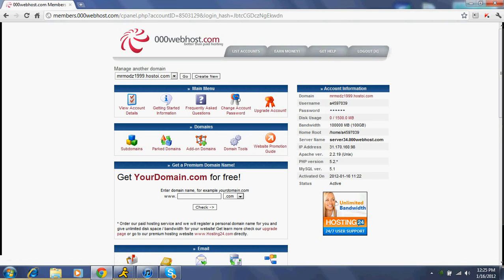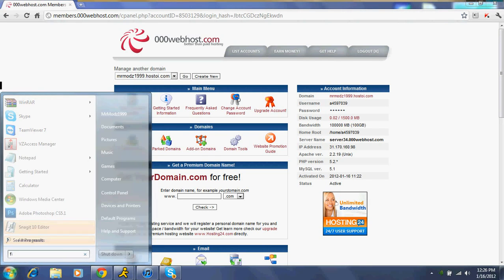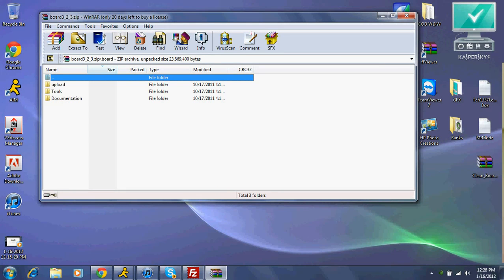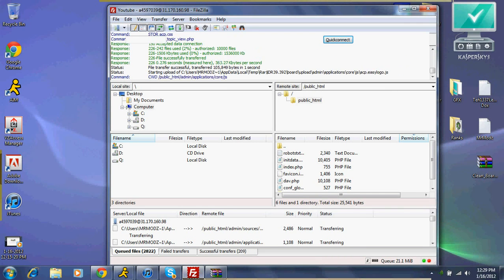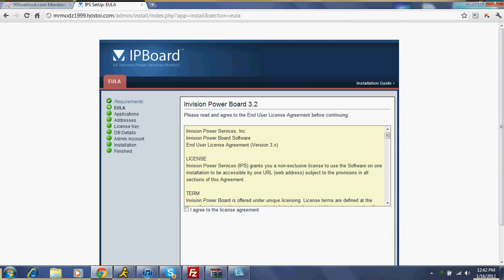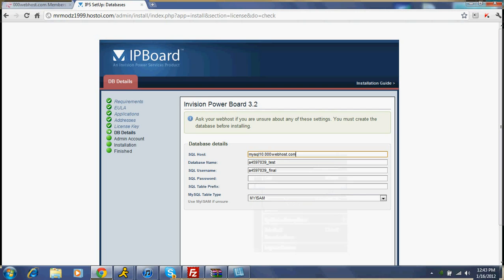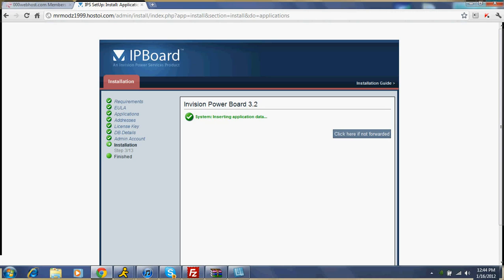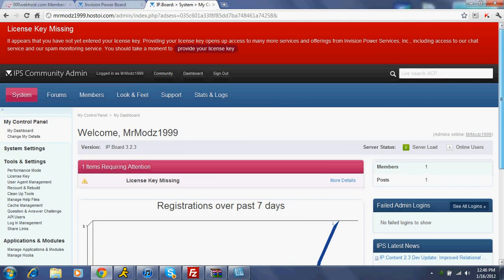How to download and install Invision Power Board 3.2.3 For Free!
This is a simple and easy tutorial on how to download and install Invision Power Board 3.2.3 [Retail]

*Downloads*